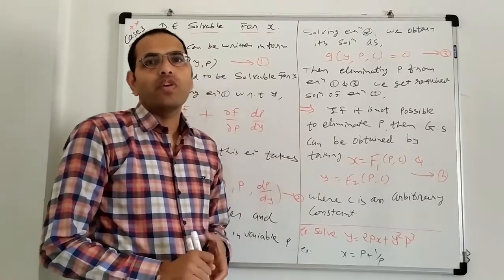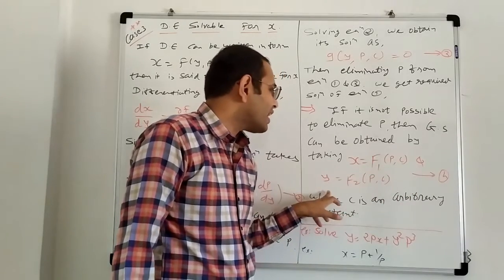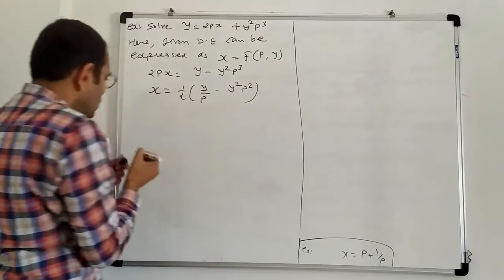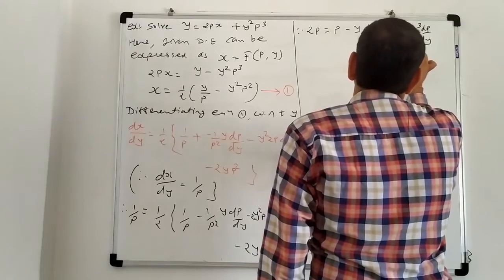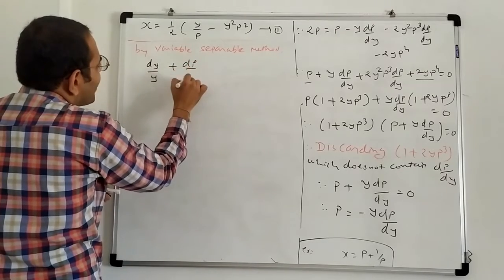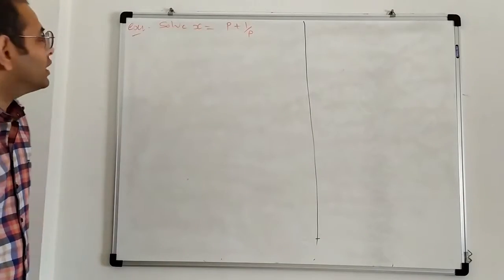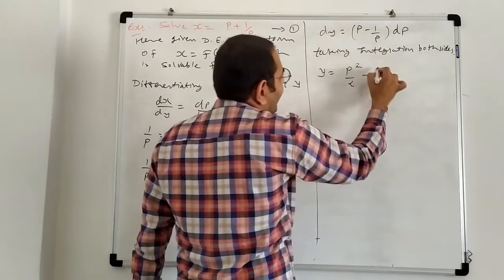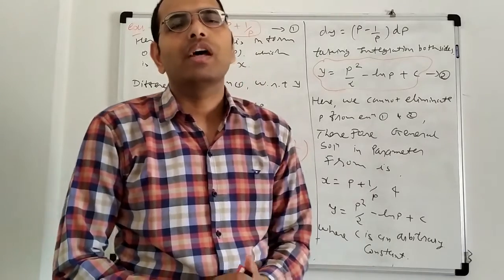UNIT 4 : First Order Ordinary Differential Equations (Lecture-10) By: Prof. Dattu Patel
Topic: Ordinary Differential Equations of first order and higher degree
Case-3  Equations Solvable for x